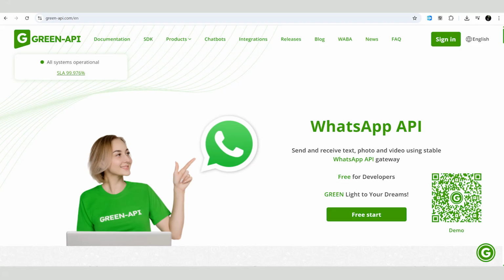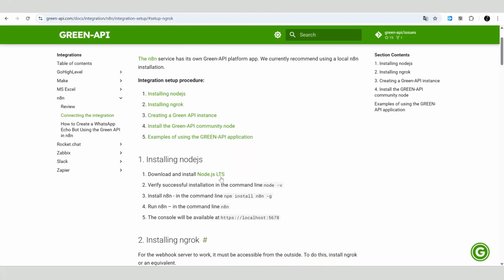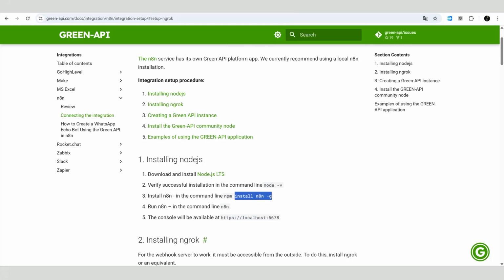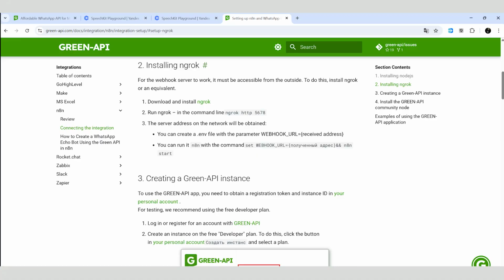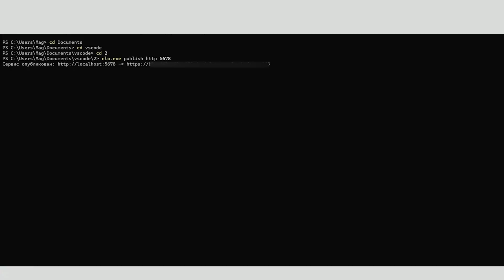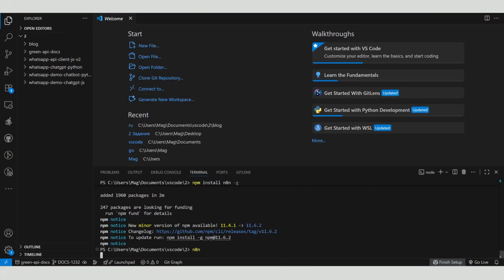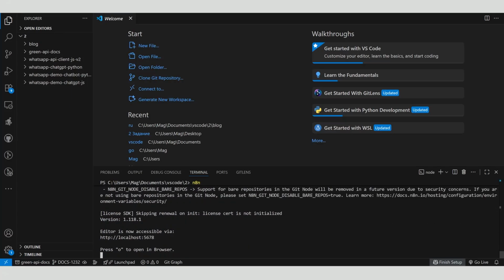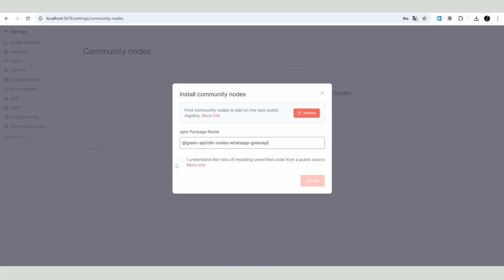How to integrate WhatsApp with n8n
Welcome to the GREEN API channel.
In this video, you'll learn how to configure the GREEN API integration with n8n.
n8n is a visual design platform that allows you to automate tasks by connecting various web applications.
The GREEN API platform has its own application within the n8n service. Currently, we recommend using a local n8n installation.

00:00 Intro
00:32 Download and install Node js
00:42 Instal n8n
01:04 Instal ngrok
01:15 Run
01:23 Create env file
01:41 Run with the following command
01:49 Log in
02:00 Instal with the command
02:12 Conclusion

Information on setting up Integration with n8n in text form is available on our